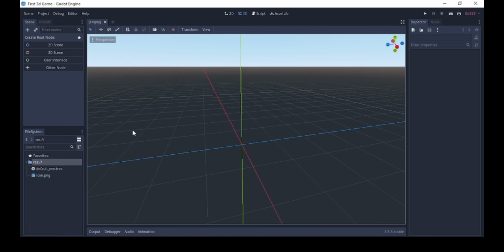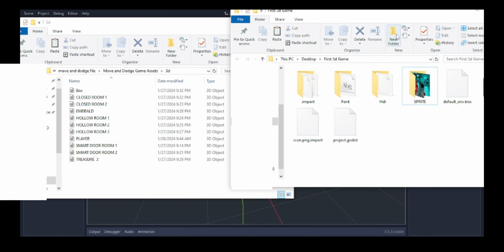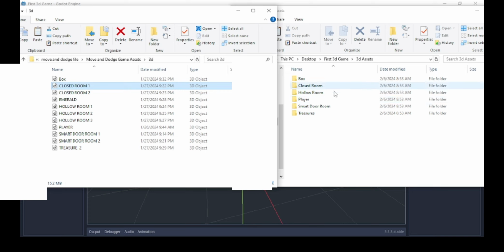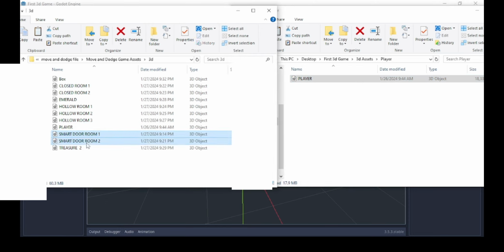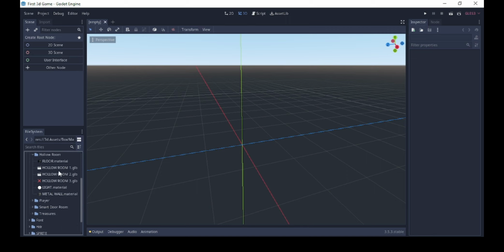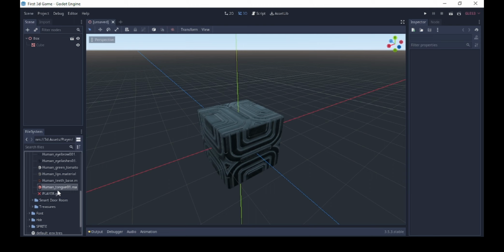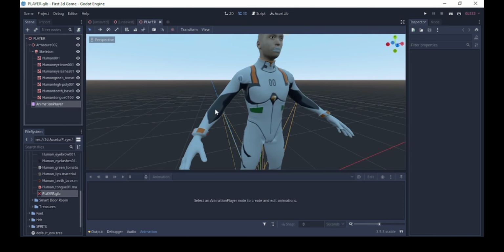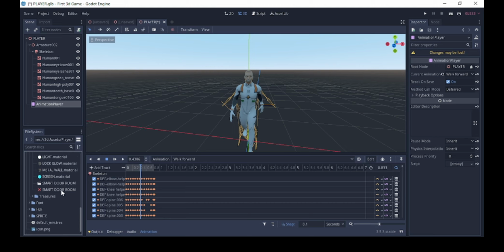Create Your First 3D Game in Godot: Part 4: Importing a 3d Character and Assets properly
This is a video series on how to create a 3d game in Godot 3.53 visual scripting.

To  support me to  keep on creating these contents, Purchase the source code to my Godot Visual scripting 3d game project from itch.io

These are links that will be helpful for completing this series.